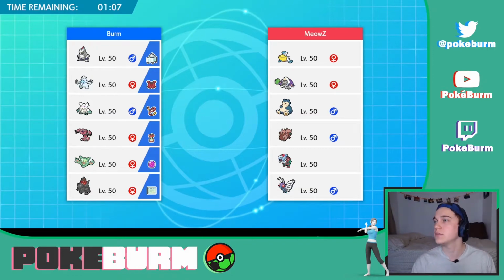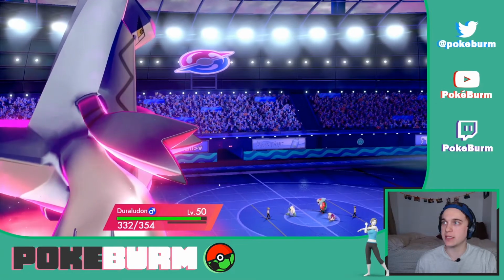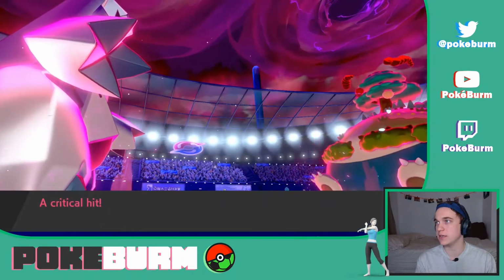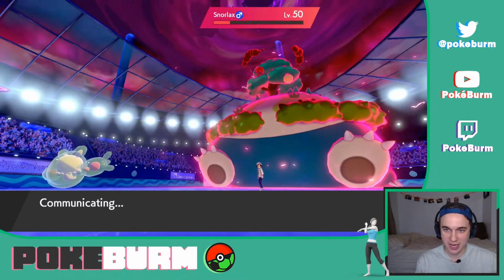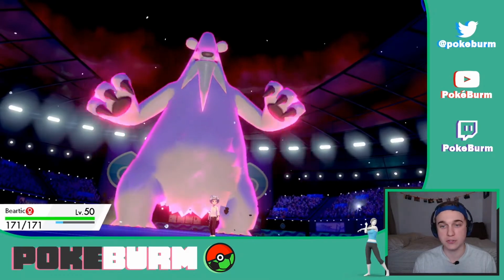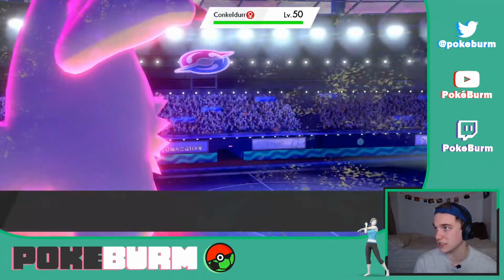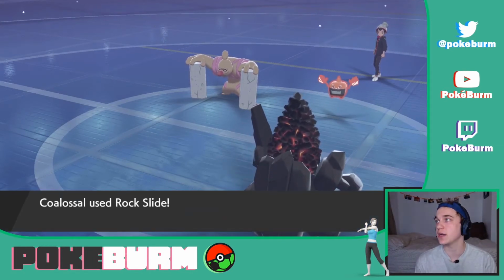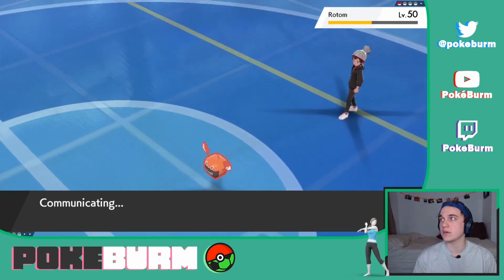HOW to use BEARTIC!!❄ | VGC 2020 Ep #10 (Rental Code In Description)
Beartic and Abomasnow team up on the VGC 2020 ladder! With Reuniclus in the back, this team is equipped to utilize both Hail AND Trick Room!